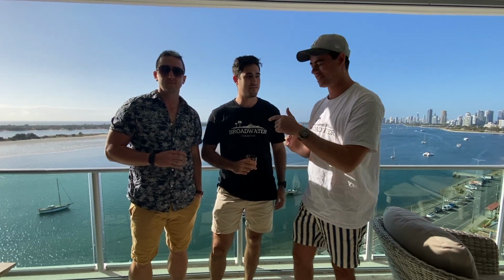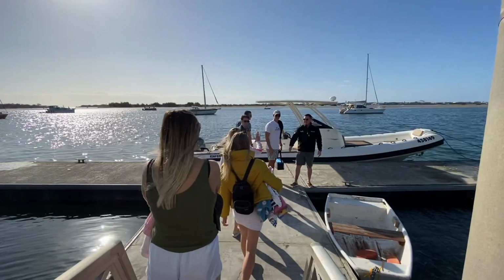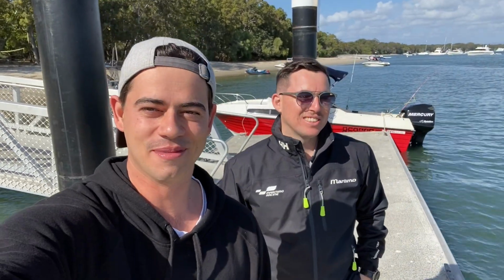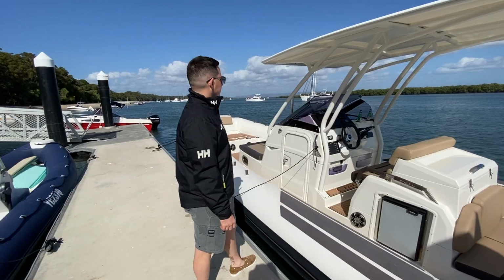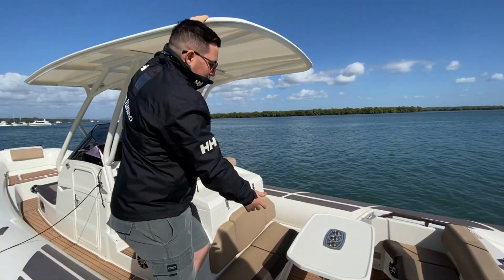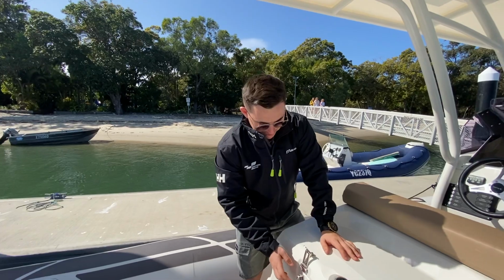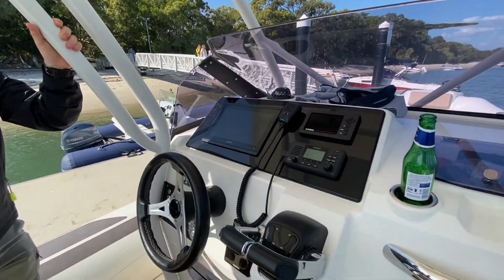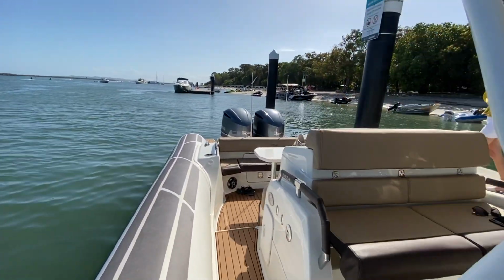Vlog Ep 5: BOAT DAY - Living it up on the Brig Eagle 10! Gold Coast Broadwater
In this vlog the Broadwater Collective boys get treated to a morning out on the Brig Eagle 10! From cruising at 50 knots to breakfast on the island, we bring you along for the epic ride! Nothing beats a day out on the Gold Coast Broadwater!

And to our captain Jay Gill!